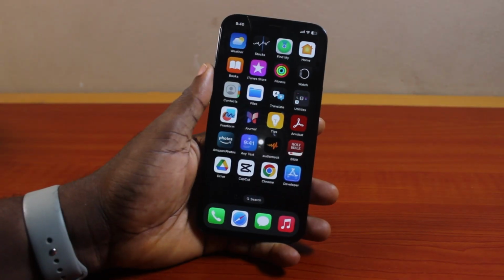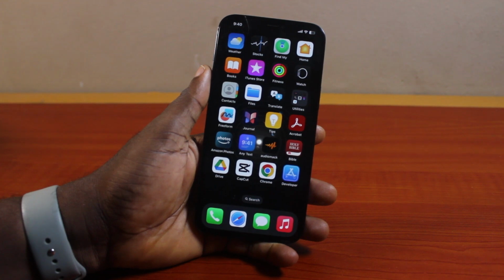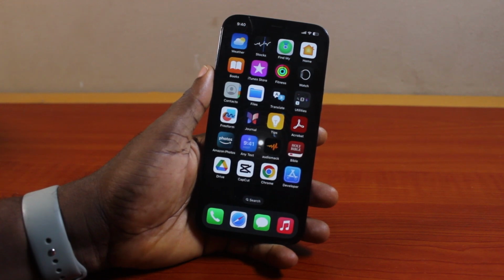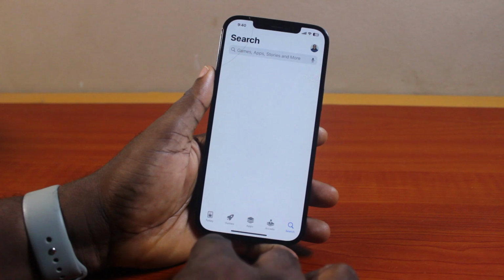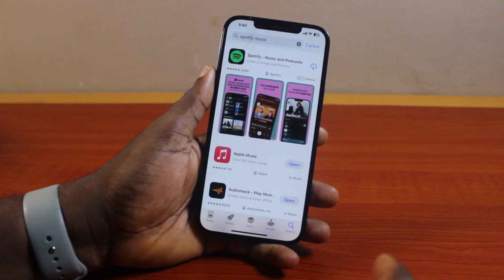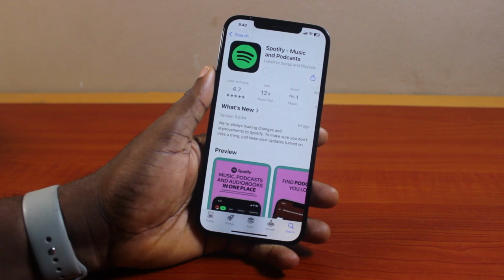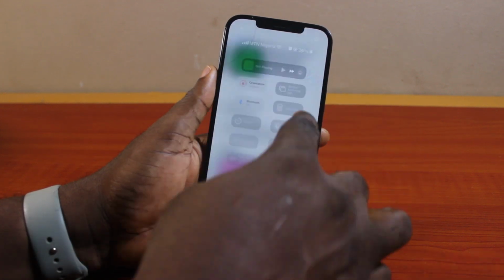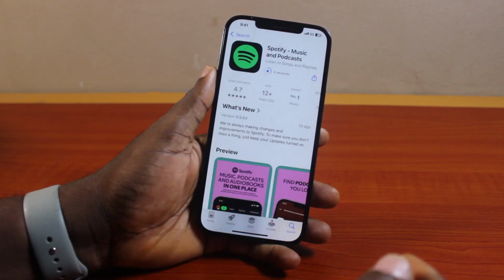How to Install Spotify Music on iPhone 12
How to install Spotify music on iPhone 12 to play music for free.

Cheap iPhone
Cheap Samsung Phone
Cheap Apple Watch
Cheap Digital Camera
Cheap YouTube Microphone
Cheap MicroSD Card